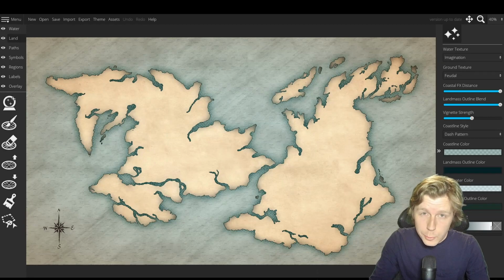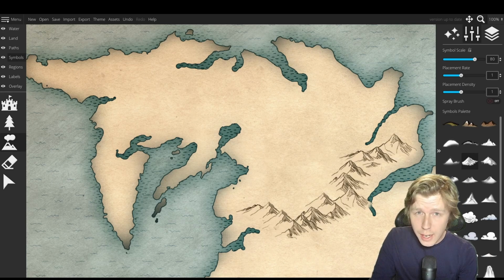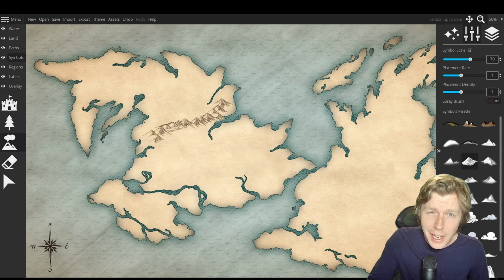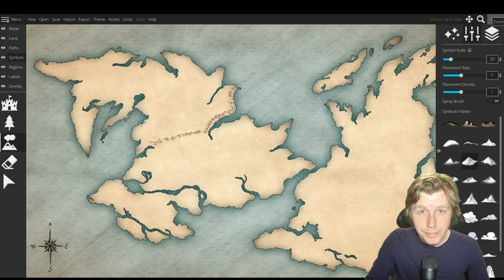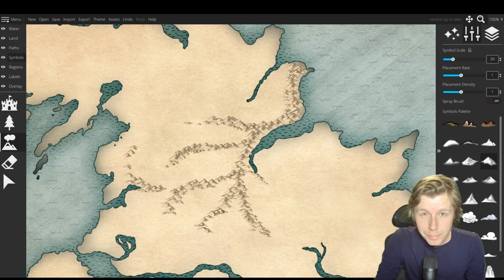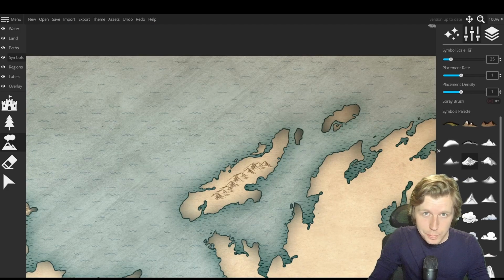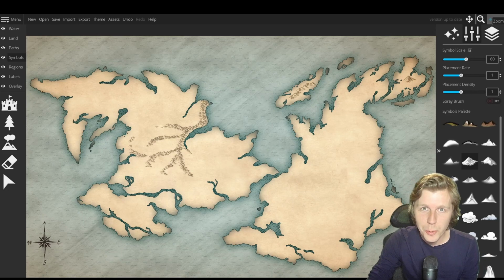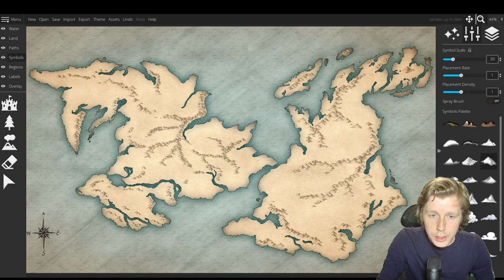How to Make a Map Part 2: Mountain Placement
In part 2 of How to Make a Map I cover the biggest tips on how to place mountains on your fantasy continent map. By following these tips you can accurately place your mountains without the need of any previous knowledge of geography or geology. This video also addresses the most common map scaling issue, the ratio between the size of your mountains and the size you want your continent to be.

As per the usual, I'm using Wonderdraft for this video. If you're looking to up your map making game I highly suggest this program. You don't even need a drawing tablet to create high quality maps.